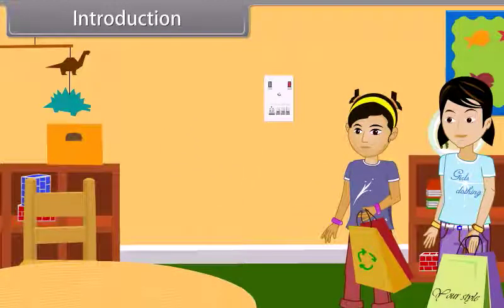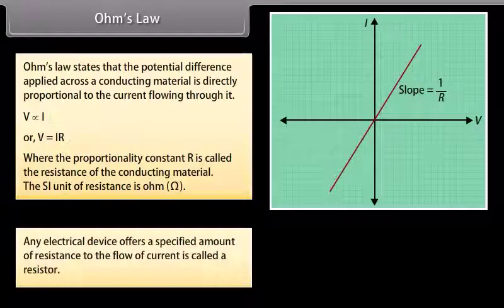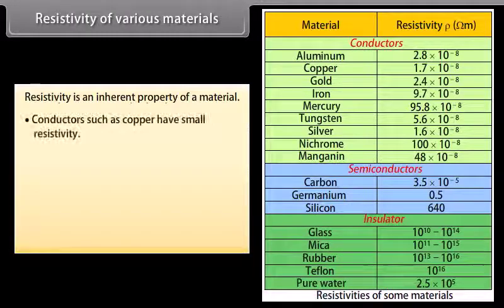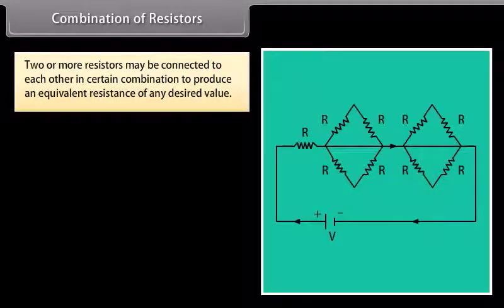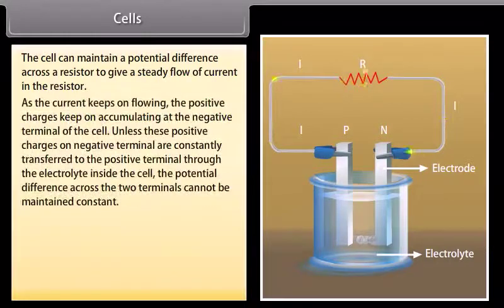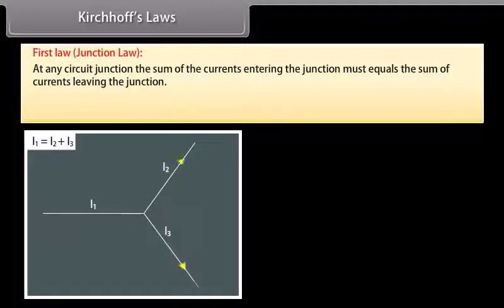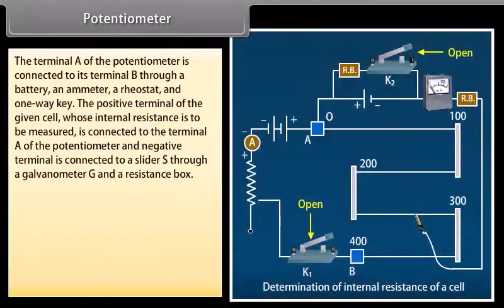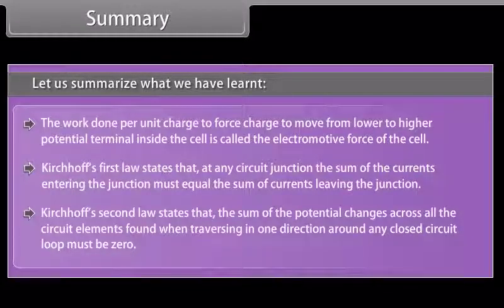3 Current Electricity | Animations | 12th Physics | English